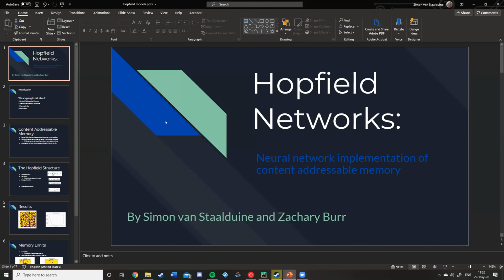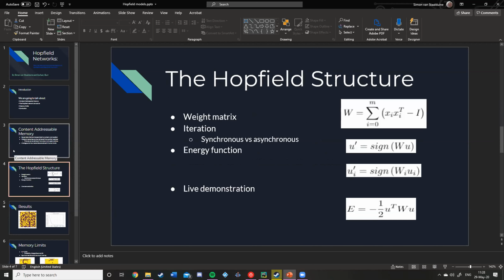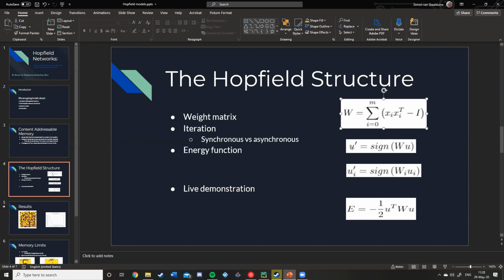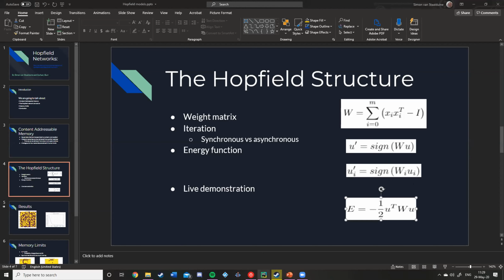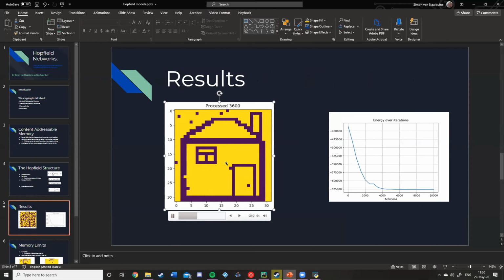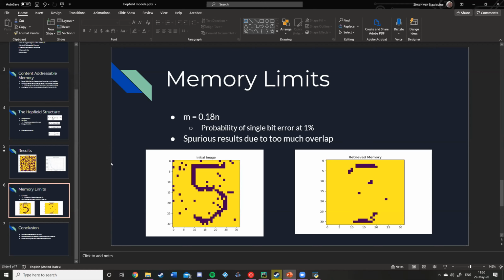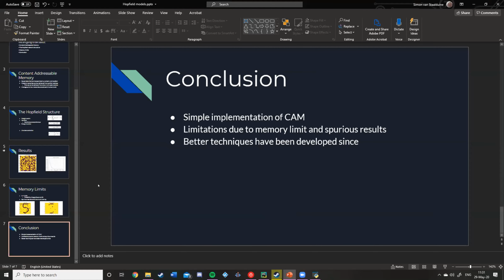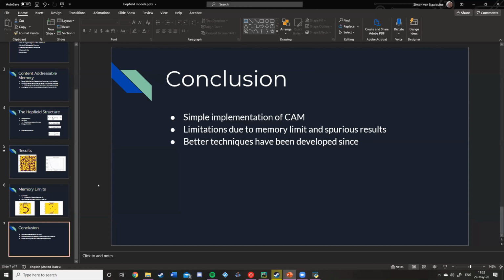Hopfield Networks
Presentation by Simone van Staalduine and Zachary Burr as part of the course 'Primer in Neural Networks'